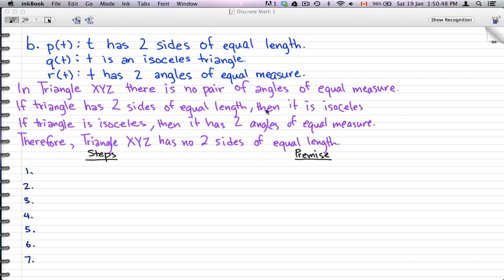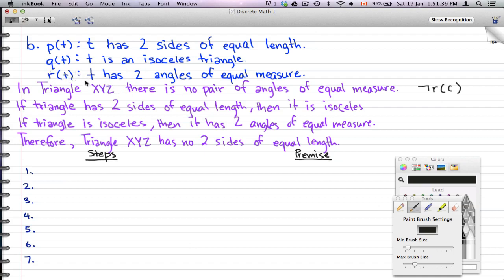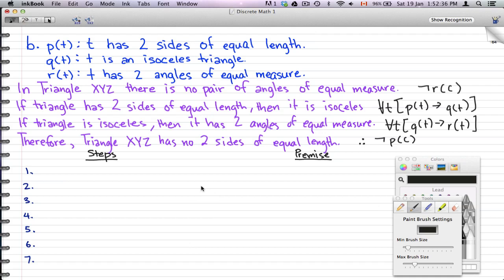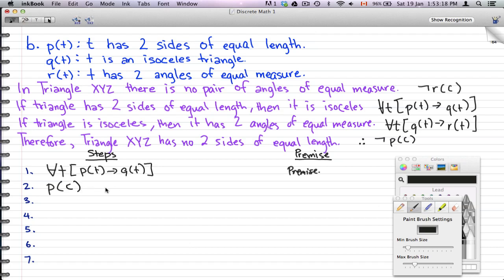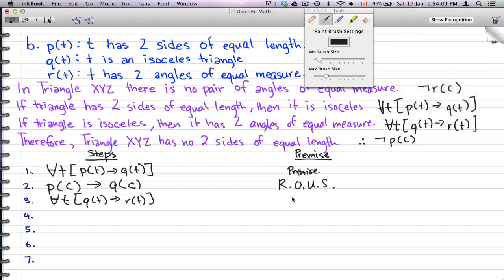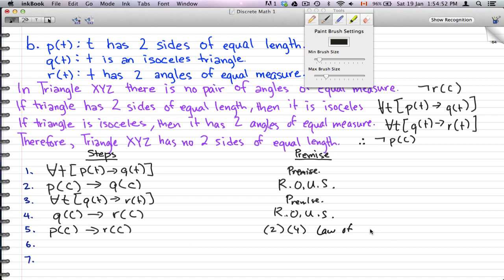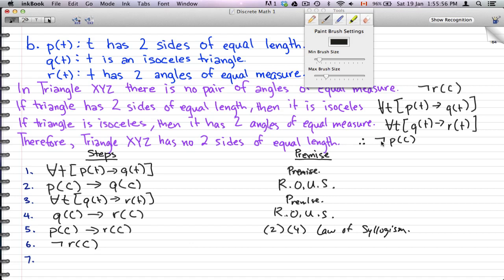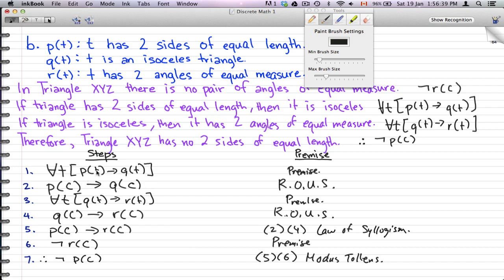Discrete Math 1 - Tutorial 44 - Rule of Universal Specification Pt 2